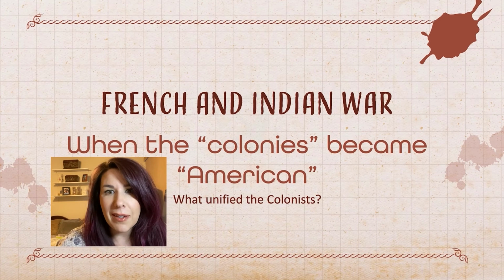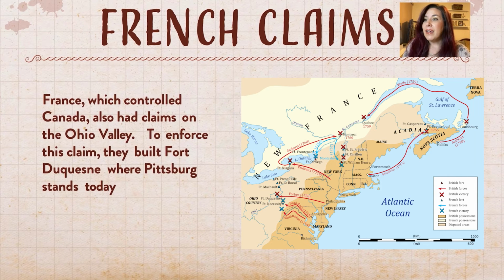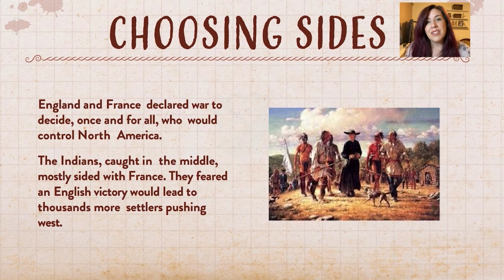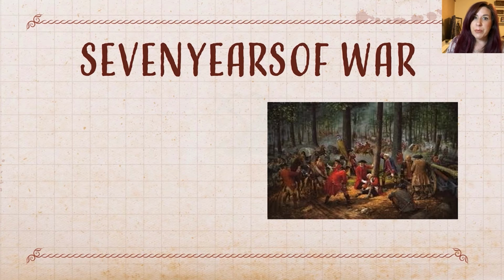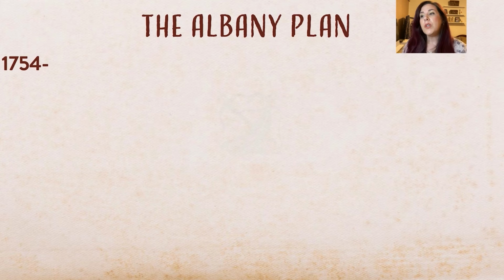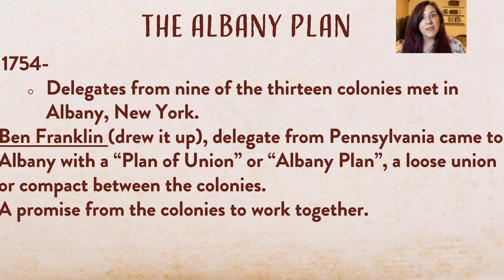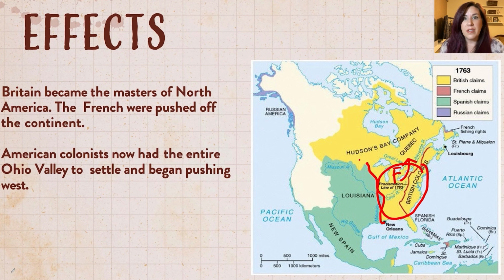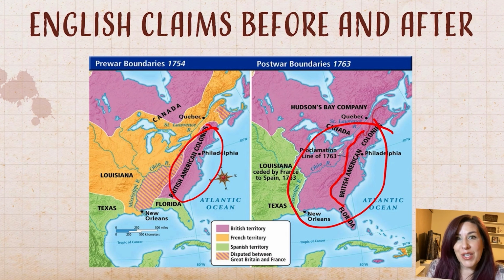The French and Indian War : Unification of the Colonies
The French and Indian war led to the unification of the colonies.